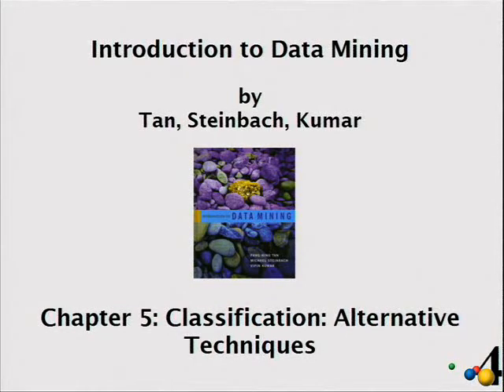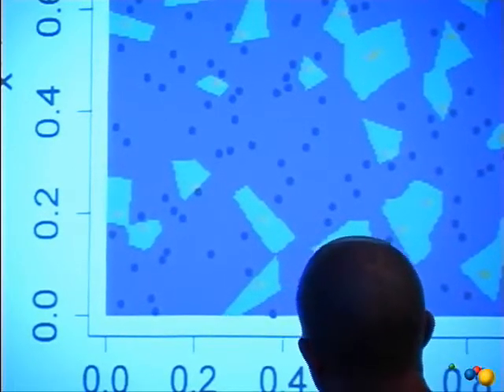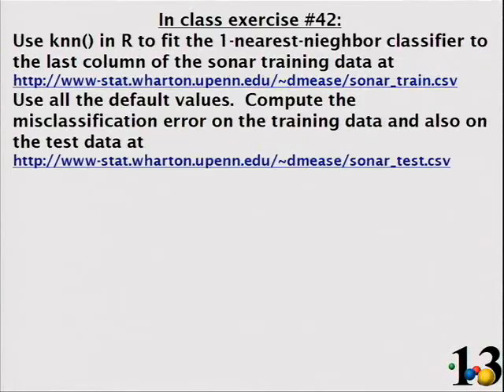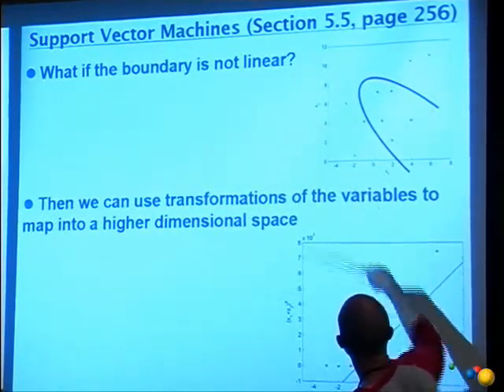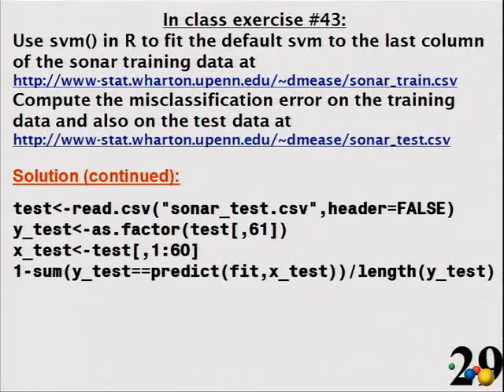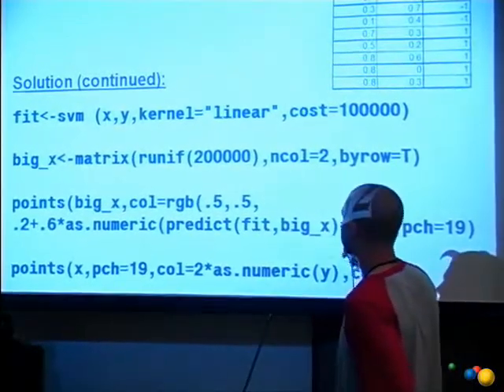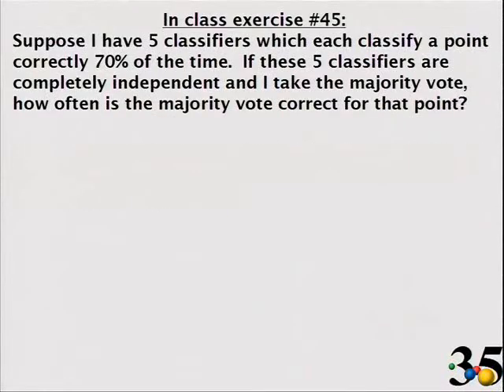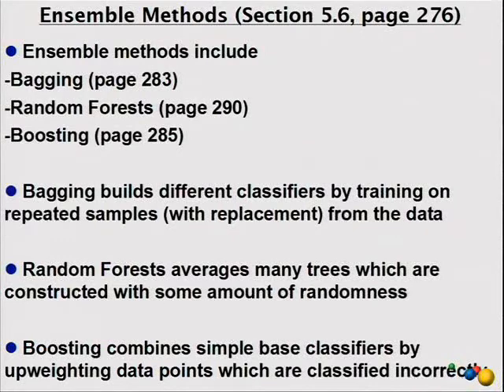Statistical Aspects of Data Mining (Stats 202) Day 12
ABSTRACT